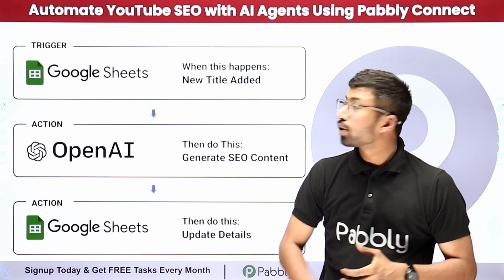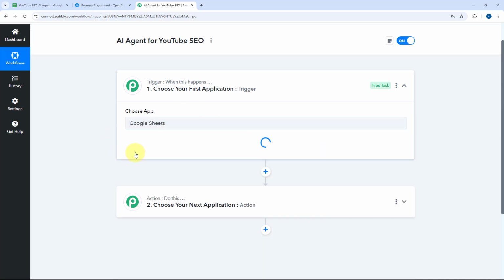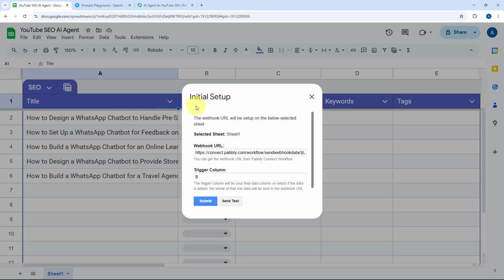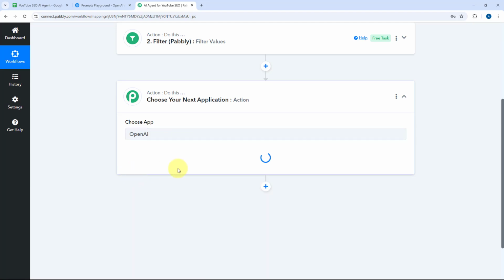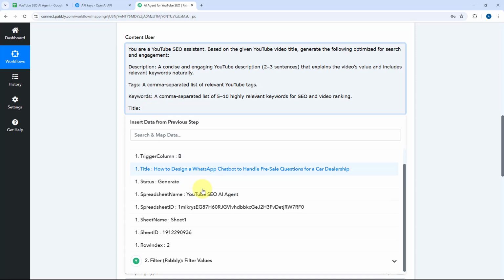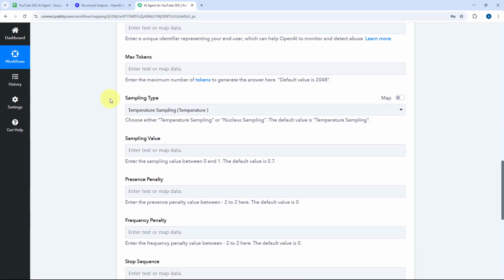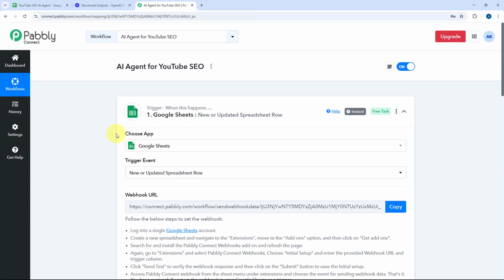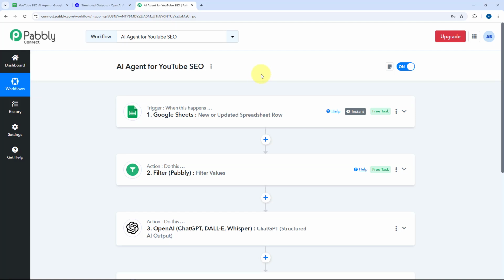How to Automate YouTube SEO with AI Agents Using Pabbly Connect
In this video tutorial, we'll guide you through the process of automating YouTube SEO with AI agents using Pabbly Connect.

With AI-powered automation, you can generate optimized titles, descriptions, tags, and thumbnails to boost your video visibility and engagement. By integrating AI agents with Pabbly Connect, content creators can streamline SEO tasks, save time, and enhance channel performance effortlessly.

This step-by-step guide will help you automate YouTube SEO, ensuring consistent optimization for better search rankings and audience reach.

Use Case:-

As a YouTube Video Manager, keeping up with SEO for every new video can be time-consuming, especially when managing multiple uploads. Typically, you maintain an unpublished content list in Google Sheets, manually brainstorming descriptions, tags, and keywords for each video to improve its ranking. Instead of doing this manually, you can automate the process using Pabbly Connect and AI. Whenever you add a new video title to your Google Sheets, Pabbly Connect triggers an automation that sends the title to OpenAI, which then generates an SEO-optimized description, relevant tags, and high-ranking keywords. The AI-generated data is automatically updated back into Google Sheets, ensuring your video metadata is ready before publishing. This not only saves you time but also improves consistency and enhances your video’s visibility on YouTube, making your content more discoverable with minimal effort.

Benefits of Pabbly Connect:

1. Automation: Save time, money, and resources by automating tasks.

2. Integration: Connect various web services to create efficient workflows.

3. Security: Enjoy industry-standard security for your data.

4. Scalability: Easily add new applications and services to your workflow.

5. Cost-effective: Choose from plans suitable for different business sizes, with no charges for internal tasks.